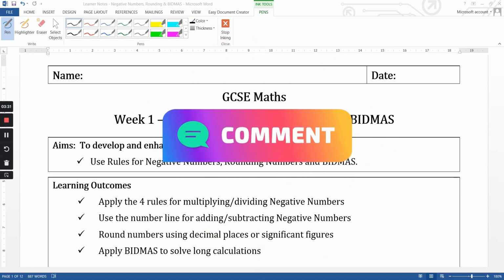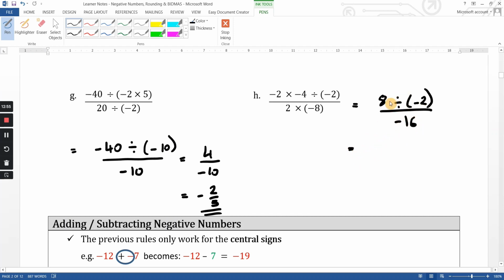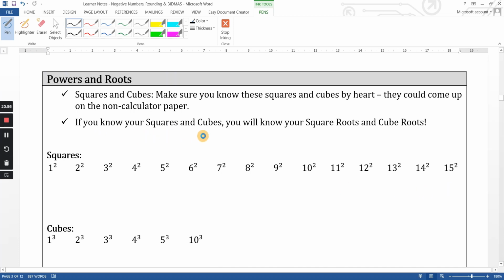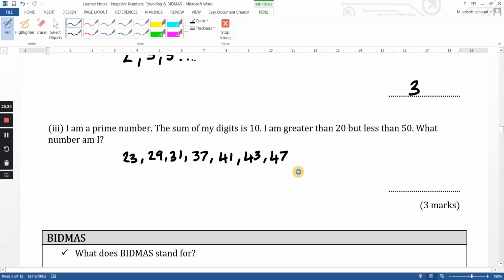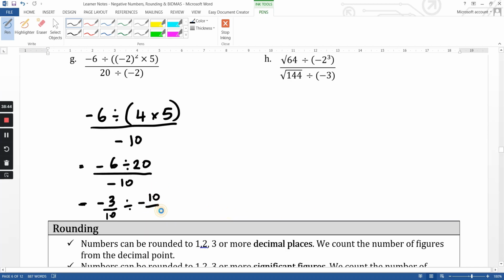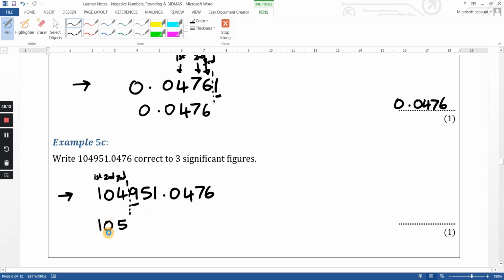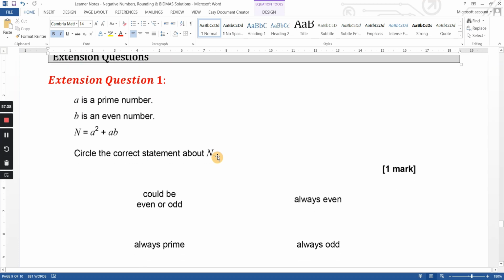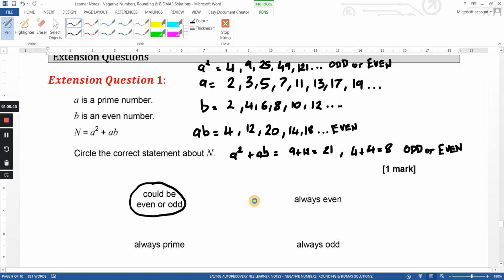GCSE Maths Negative Numbers, Rounding & BIDMAS Notes Walkthrough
This is the video walkthrough for GCSE Maths Negative Numbers, Rounding & BIDMAS Notes which can be found on Google Classroom (Week 1).

-- CHAPTERS --

00:00  -  Intro
01:29  -  Rules for Multiplying / Dividing Negative Numbers
04:02  -  Practice Question 1
08:59  -  Adding / Subtracting Negative Numbers
12:05  -  Practice Question 2
15:20  -  Powers & Roots
19:19  -  Practice Question 3
23:28  -  BIDMAS
26:15  -  Practice Question 4
33:43  -  Rounding
38:54  -  Practice Question 5
44:58  -  Extension Question 1
49:34  -  Extension Question 2
51:18  -  Extension Question 3